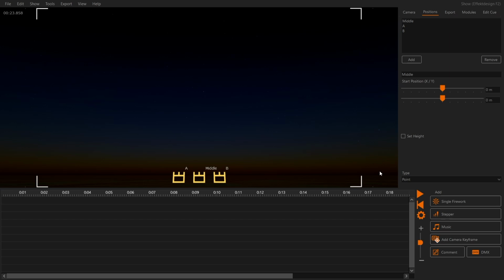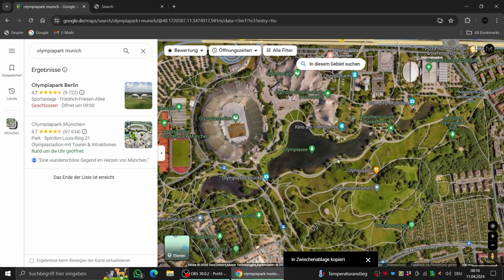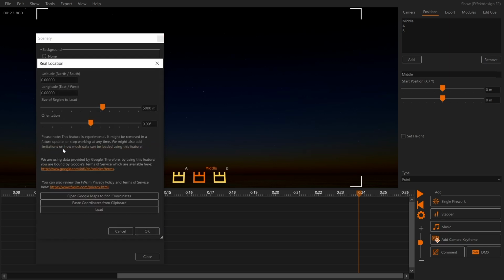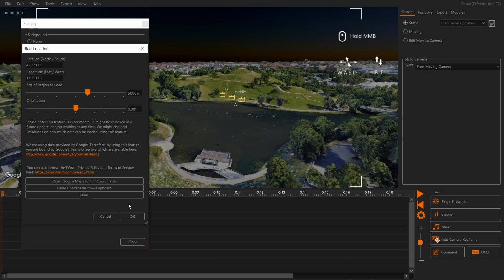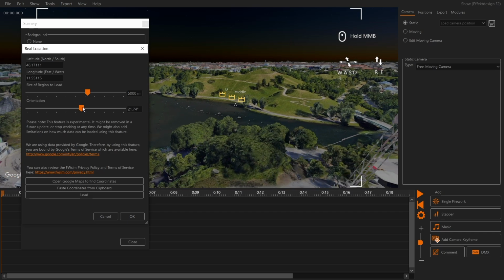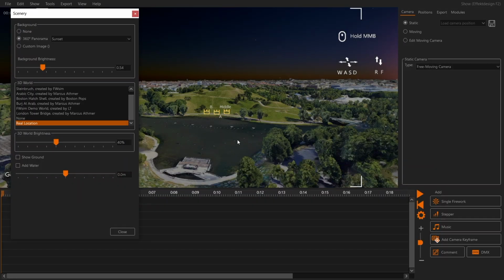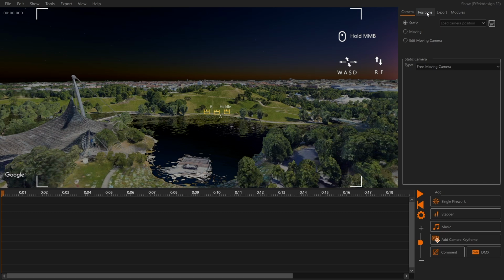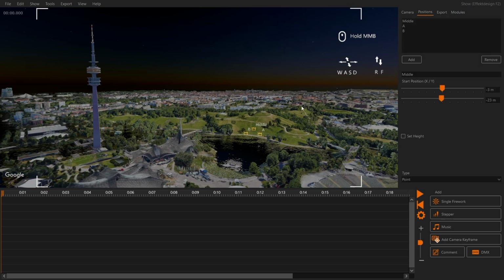How to Use Google Earth 3D-Scenery for your Fireworks Show? - FWsim Tutorial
FWsim Pro is a fireworks show planning and visualization tool.

In this short tutorial we will introduce you to the Google Earth 3D feature which allows you to load any location into FWsim. Google already offers 3D models for thousands of cities, which we can integrate into our show planning.